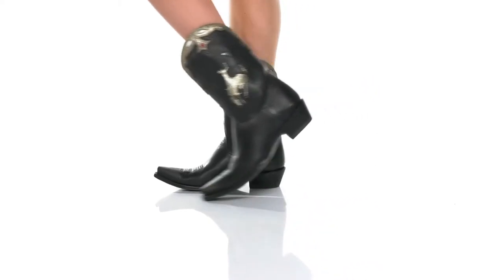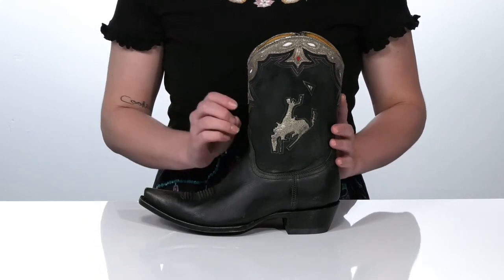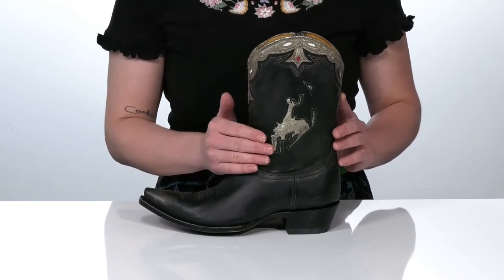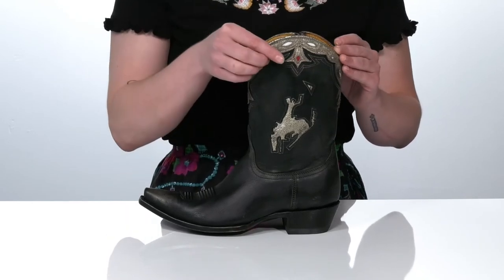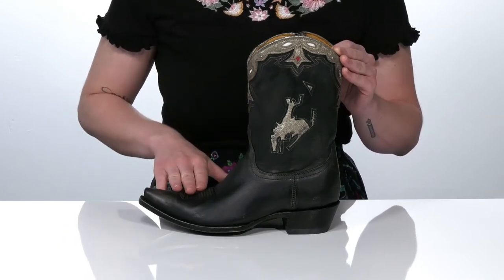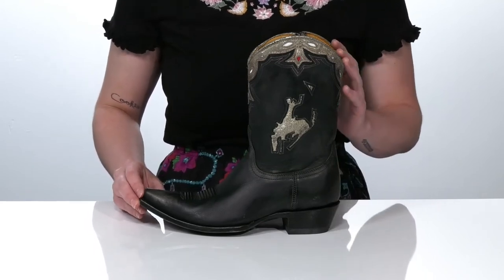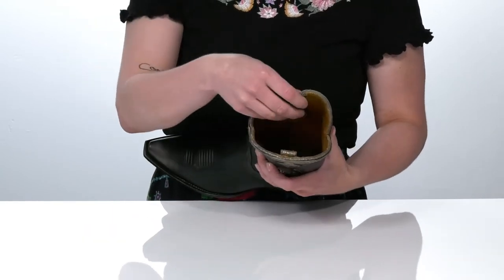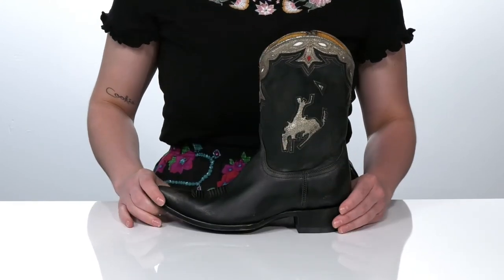Old Gringo Bronco SKU: 9548038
The Old Gringo&trade; Bronco boots were made for walking and that's just what they'll do, with a classic cowboy style boot with pointed toe and pull-on tabs for easy entrance and exit constructed from genuine leather boasting a worn-in aesthetic.
Leather insole and outsole.
Imported.